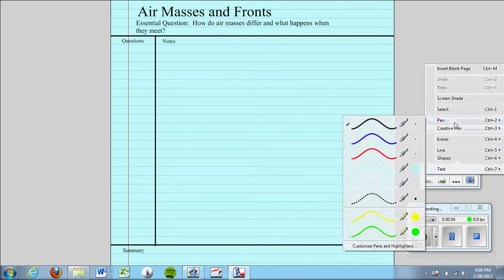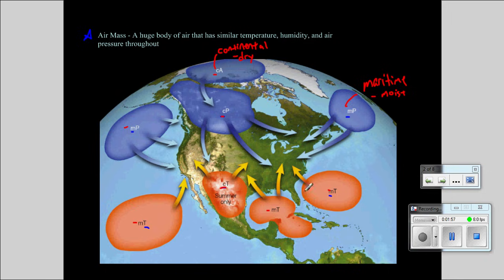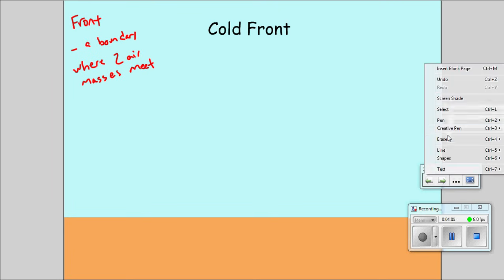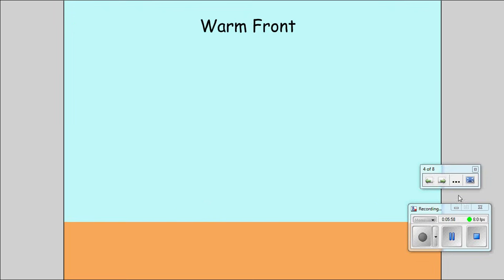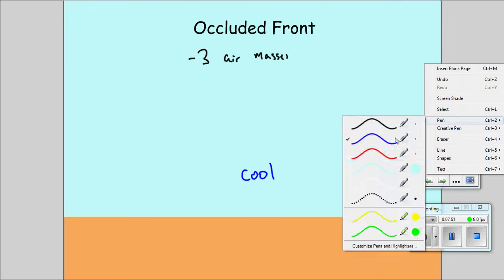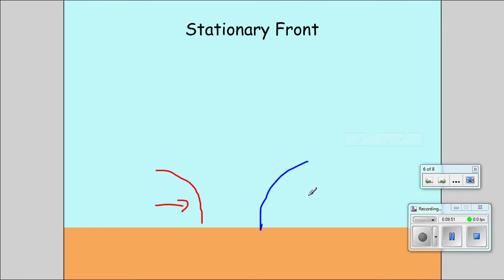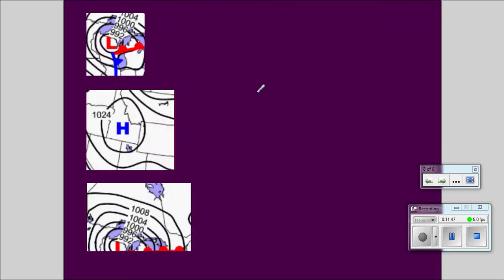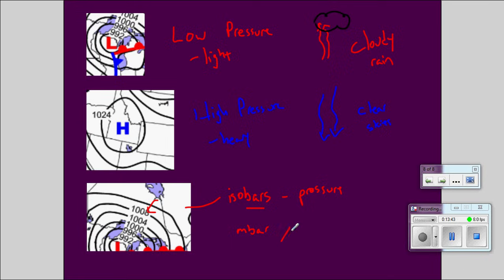air masses, fronts, weather maps